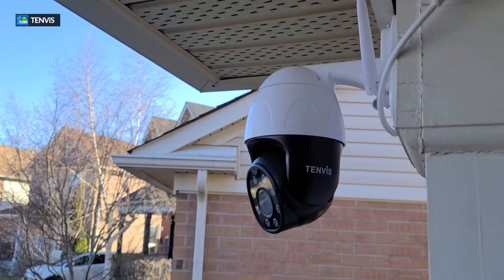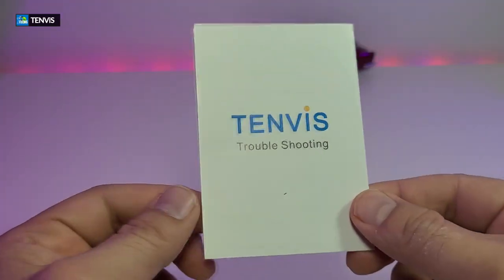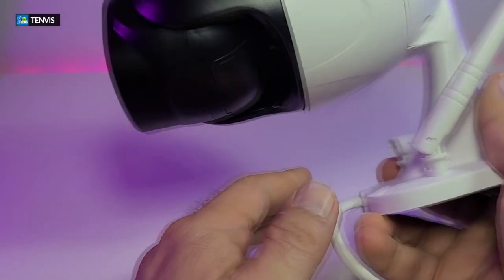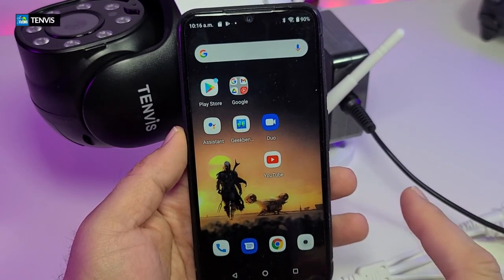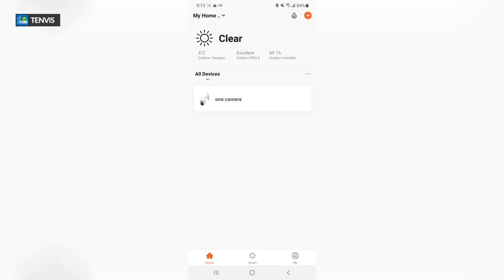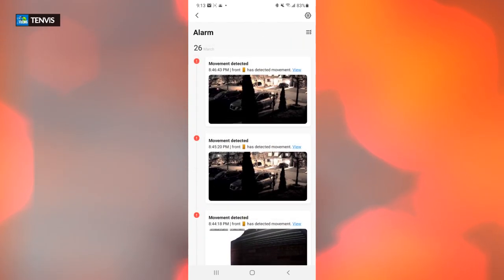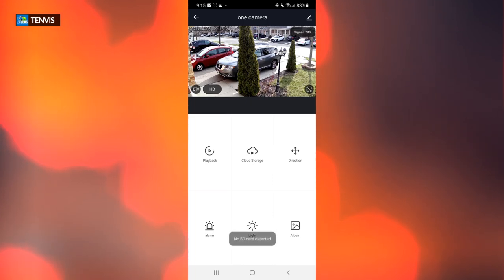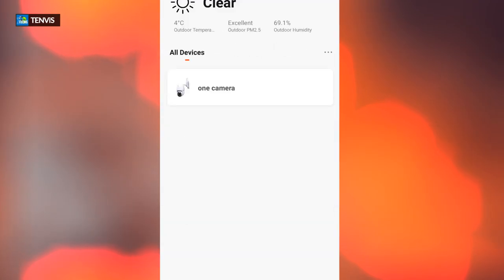Tenvis Outdoor 1080P Security Camera - Unboxing And Review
Here is yet another beautiful and powerful Security Camera, Sensitive motion detection and easy to operate. Good pictures even at dark, with night vision.

Things I really like:
- You can pan side to side and up and down.
-  Two way of communications
- You can choose between HD and SD just incase
- Easy to hook up and install.
- App Control is very quick and responsive

Things that I want to be fixed in future.
- The Tuya App Mobile Only
- Connects to 2.4Ghz WiFi

Index:

00:00 intro
00:15 More Info
01:03 Unboxing
01:28 User Manual
02:13 Trouble Shooting
02:19 Screws & Cap
02:29 Power Adapter
03:09 Security Camera
05:11 First time Power ON
05:37 Installing Tuya App
06:07 Add Security Camera to App
06:36 Connect to Mesh Network or 2.4Ghz

TuyaSmart App
07:19 Load up App First time
07:28 Tuya Temperature settings
07:46 Smart Settings
08:12 Me Settings
08:35 Home Management Settings
08:47 Message Center ( Nodifications )
09:58 Settings 3 buttons
10:10 Changing Quality from HD to SD
10:18 Moving the screen right and left
10:23 Signal Bar
10:38 Screenshot
10:53 MicroSD
10:56 Cloud Storage ( Subscription required )
11:18 Navigation ( Move Camera )
11:46 Camera Zoom
12:17 Light On/Off
12:27 Timer ( Schedule )
12:38 Screenshots ( Quality Check )
12:46 Conclusions

Where to purchase:

Amazon USA